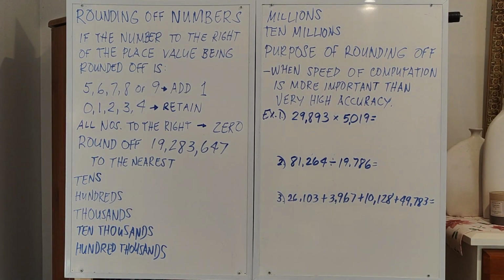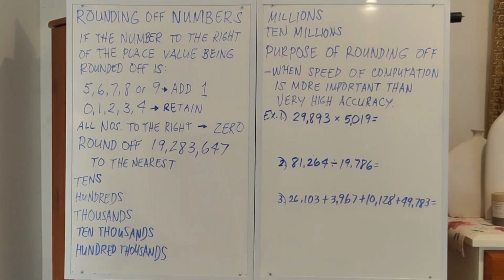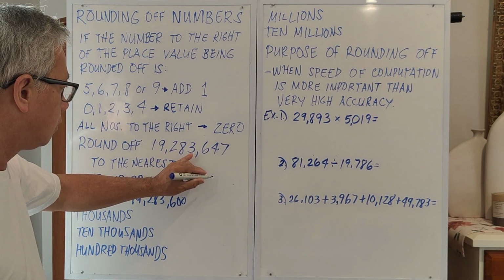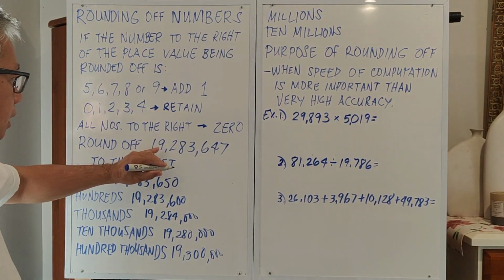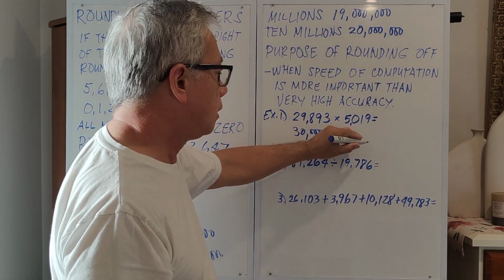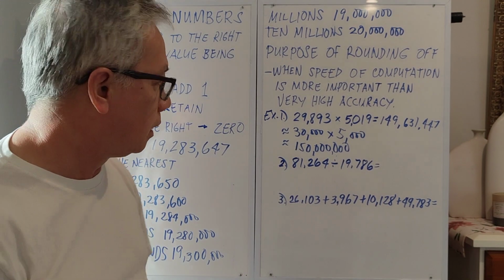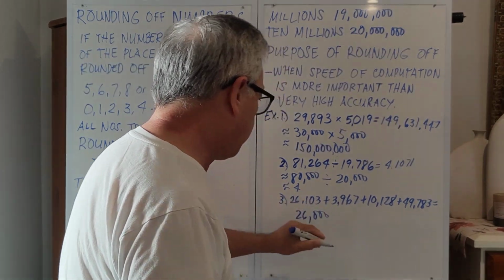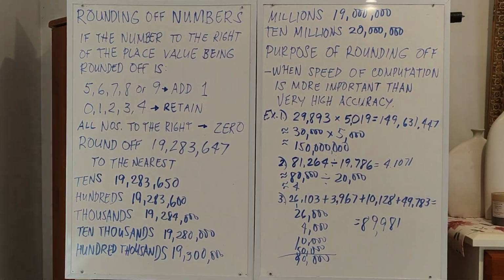Rounding Off Numbers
This video shows how rounding off can be an effective and quick way to compute or calculate the approximate answer without using calculator or cellphone.